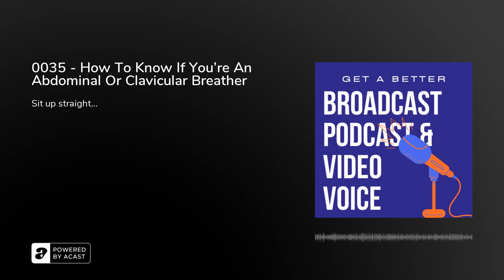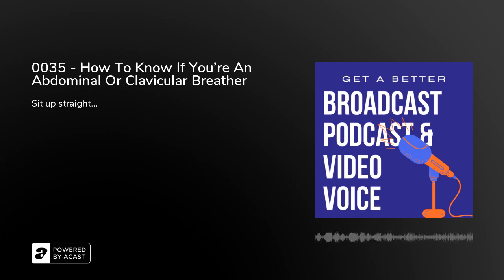0035 - How To Know If You’re An Abdominal Or Clavicular Breather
Sit up straight and place a hand on your abdomen and the other in the centre of your chest. Then breathe in deeply and you should find the abdomen rises and then the chest expands and then on the exhale the abdomen falls and then the chest falls. So, you’re creating little waves with your body as you breathe. Such ‘leading from the abdomen’ helps create calm.&nbsp;

From BBC presentation trainer Peter Stewart (@TweeterStewart), GET A BETTER BROADCAST, PODCAST AND VIDEO VOICE is a short, daily guide to help you become a stronger voice communicator on radio and TV, podcasts, video, voiceovers and webinars.It's the audio version of the book Peter's writing of the same name, both focusing exclusively on your vocal image on audio and video channels with two main aims:·&nbsp;&nbsp;&nbsp;&nbsp;To get you a better voice for audio and video channels.·&nbsp;&nbsp;&nbsp;&nbsp;To show you how to read out loud confidently, convincingly and conversationally.Through these under-5-minute episodes, you can build your confidence and competence with advice on breathing and reading, inflection and projection, the roles played by better scripting and better sitting, mic techniques and voice care tips... with exercises and anecdotes from a career spent in TV and radio studios.And as themes develop over the weeks (that is, they are not random topics day-by-day), this is a free, course to help you GET A BETTER BROADCAST, PODCAST AND VIDEO VOICE.Look out for more details of the book during 2021.

Peter has been around voice and audio all his working life and has trained hundreds of broadcasters in all styles of radio from pop musicstations such as Capital FM and BBC Radio 1 to Heart FM, the classical music station BBC Radio 3 and regional BBC stations. He’s trained news presenters on regional TV, the BBC News Channel and on flagship programmes such as the BBC’s Panorama. Other trainees have been music presenters, breakfast show hosts, travel news presenters and voice-over artists.He has written a number of books on audio and video presentation and production (“Essential Radio Journalism”, “JournoLists”, two editions of “Essential Radio Skills” and three editions of “Broadcast Journalism”) and has written on voice and presentation skills in the BBC’s in-house newspaper “Ariel”.Peter has presented hundreds of radio shows (you may have heard him on BBC Radio 2, BBC Radio 4, Virgin Radio or Kiss, as well as BBC regional radio) with formats as diverse as music-presentation, interview shows, ‘special’ programmes for elections and budgets, live outside broadcasts and commentaries and even the occasional sports, gardening and dedication programmes. He has read several thousand news bulletins, and hosted nearly 2,000 podcast episodes, and is a vocal image consultant advising in all aspects of voice and speech training for presenters on radio and TV, podcasts and YouTube, voiceovers and videocalls.